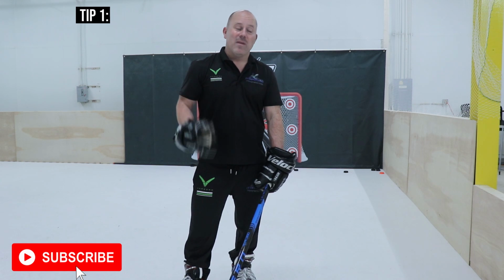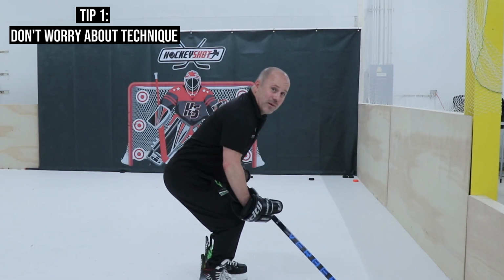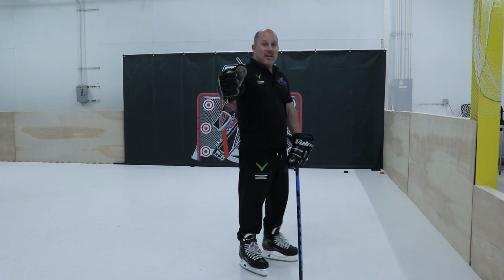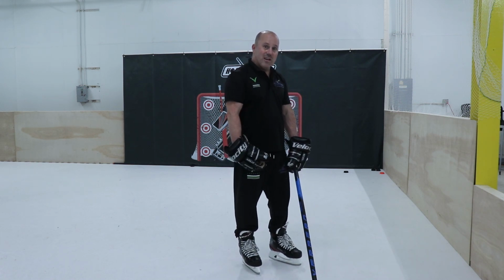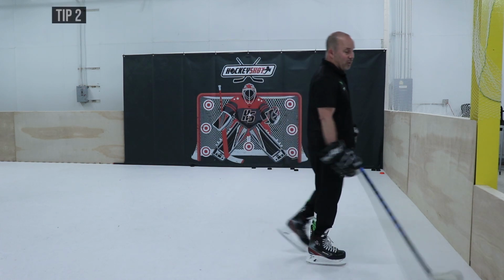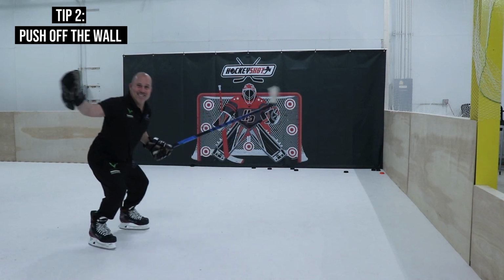How To Skate Backwards- Beginner Backward Skating for Ice Hockey- DuPraw Powerskating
In this video you will learn How To Skate Backwards for Beginner Hockey Players- DuPraw Powerskating explains the tips to help first-time hockey players learn to skate backwards quickly and with more confidence on the ice.

-💥Get Faster on the Ice!
🏒[FREE MASTERCLASS - SPOTS LIMITED]
How to Get More Explosive & Dynamic on the ice to Transform Your Game!

GET FASTER AT HOME WITH THE BREAKAWAY BLUEPRINT SNEEK PEEK

- H O W   Y O U   C A N   L E A R N   F R O M   COACH RYAN -
➡️ I'm COACHING online! Want to unlock your hidden gear and get explosive and faster on the ice?  I'm accepting applications to work with me. Serious inquiries only pls.

Ryan's coaching career began with an apprenticeship with the NHL Network's head skating consultant- Robby Glantz.

Ryan further honed his craft working with many national powerskating coaches including The NHL's Phoenix Coyotes powerskating coach.  In Florida he was also named powerskating & pre-season bootcamp coach for Florida Gulf Coast University.

Ryan continued his craft to work with future NHL draft picks, AHL, ECHL, NCAA, USPHL and prep school players.

His unique custom-tailored skating systems are truly broken down to own and master.